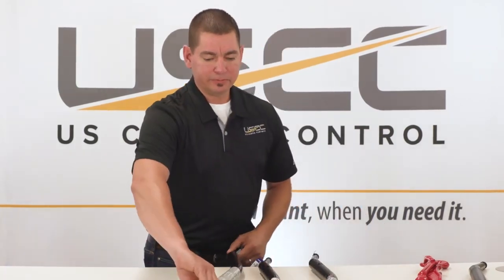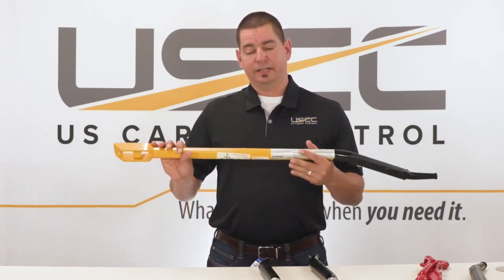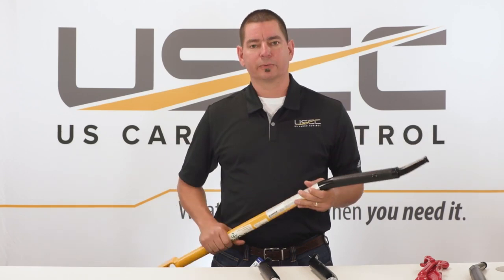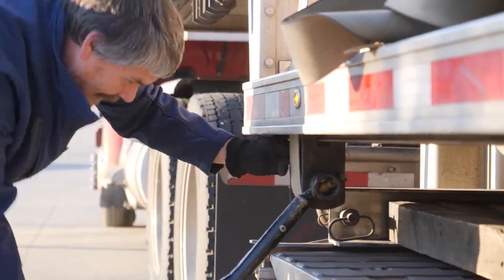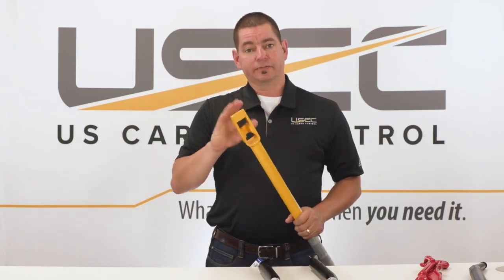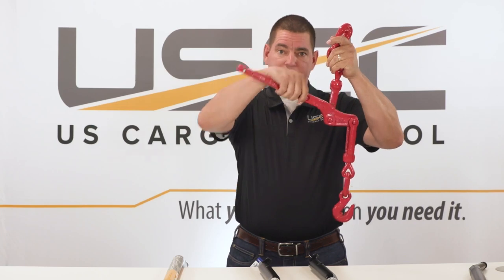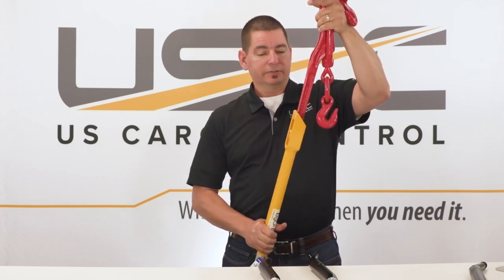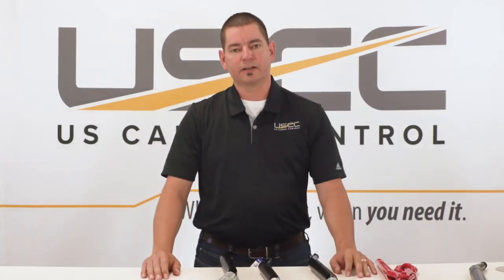How to Use the Ergo 360 Combination Winch Bar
The Ergo 360 winch bar can rotate 360 degrees to avoid tightening and releasing at low angles, preventing injury. One end features a standard tip to fit into any standard winch. The other end is a box feature that can tension and release chain lever binders. Heat treated for extra strength.